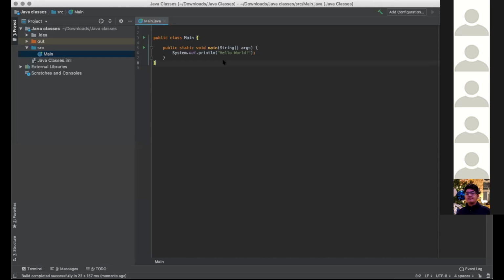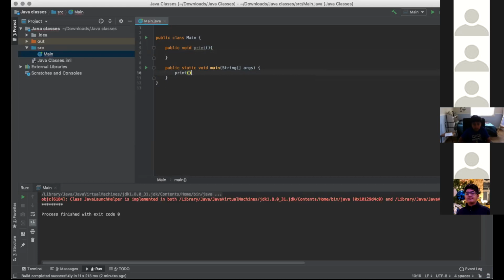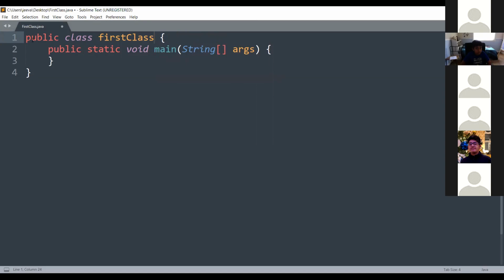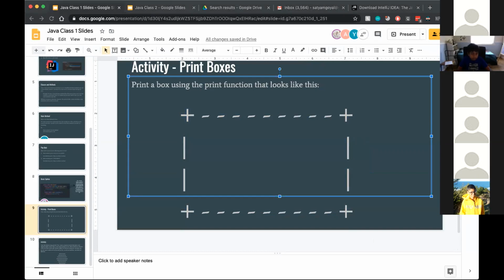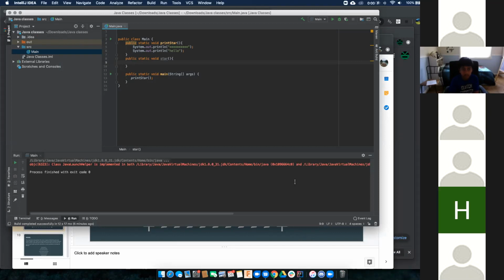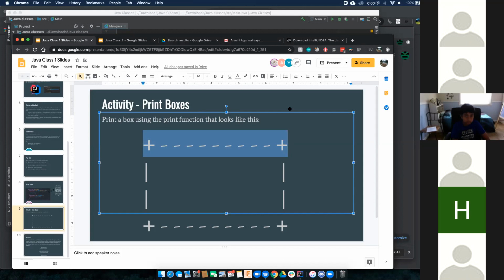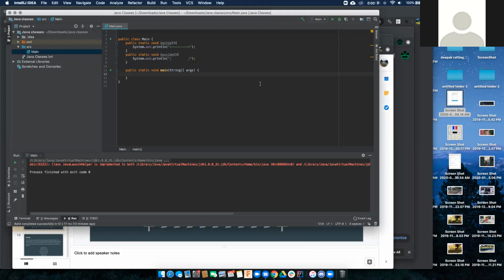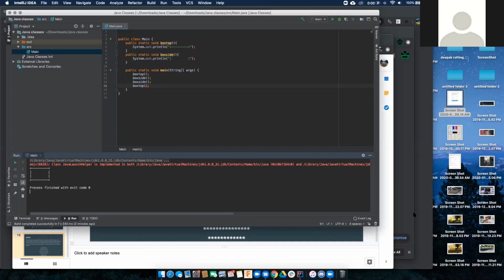Java lessons with IntelliJ IDEA CE (FTC) Week 1 Part 2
Week 1 of 6 (part 2) in our free Java classes, during Covid-19 lockdown. Stay safe and inside!
Today we went over the basics of Java, if you want to download IntelliJ please use this link: